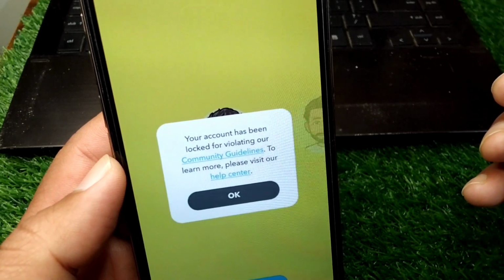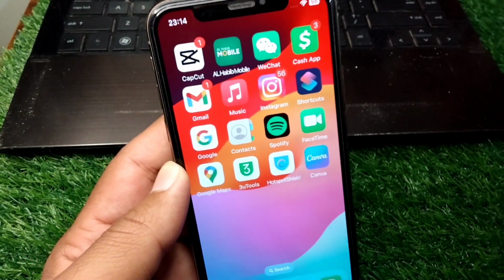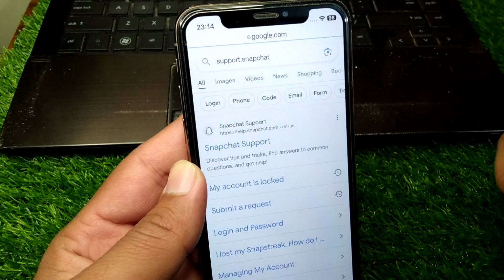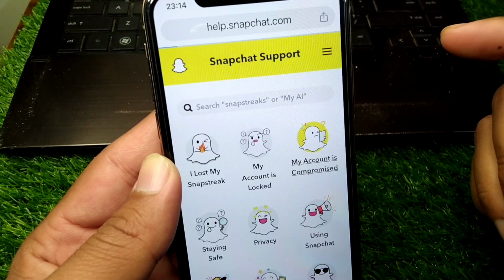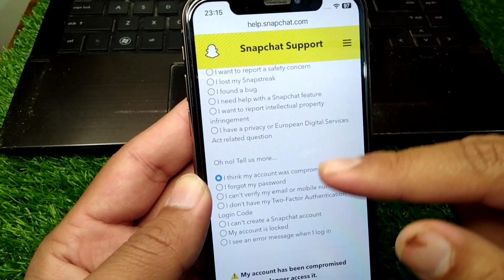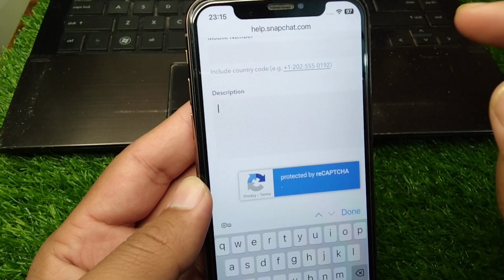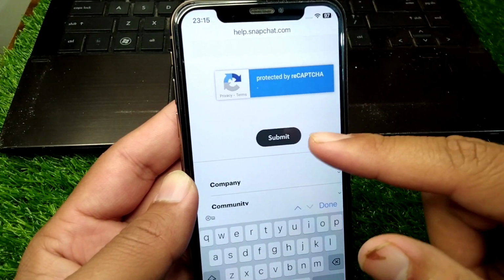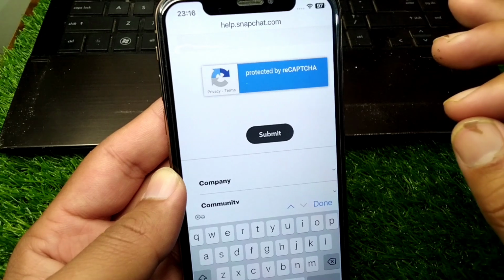Your Account Has Been Locked For Violating Community Guidelines Snapchat / 2024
Hi Everyone, After watching this video you will be able to know " Your Account Has Been Locked For Violating Community Guidelines Snapchat / 2024 ". So get rid of this problem and enjoy your device.

your account has been locked for violating community guidelines snapchat,
snapchat your account has been locked for violating community guidelines,
fix your account has been locked for violating community guidelines snapchat,
how to fix snapchat your account has been locked for violating community guidelines,
how to fix your account has been locked for violating community guidelines snapchat